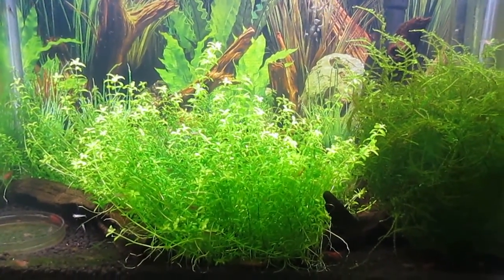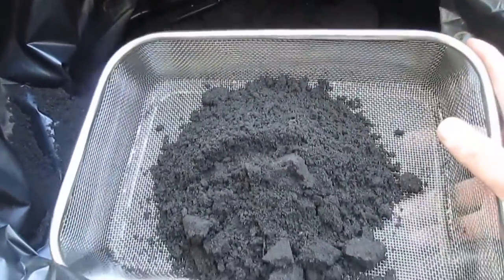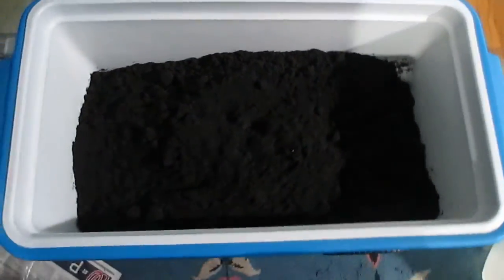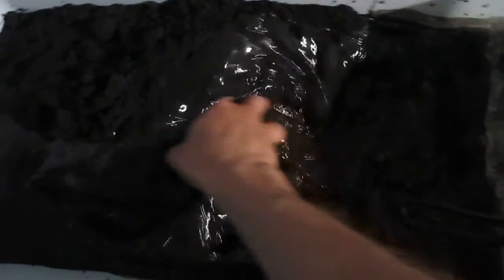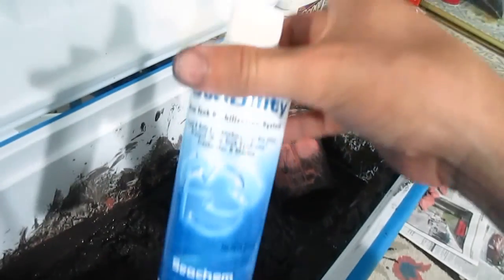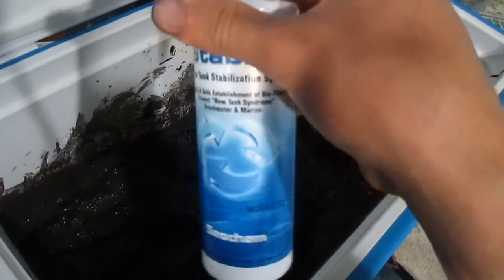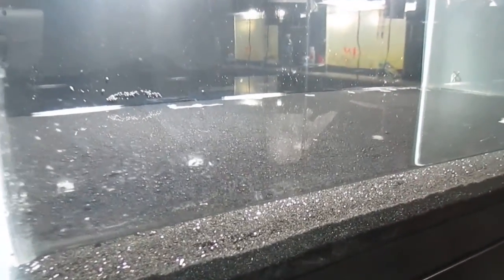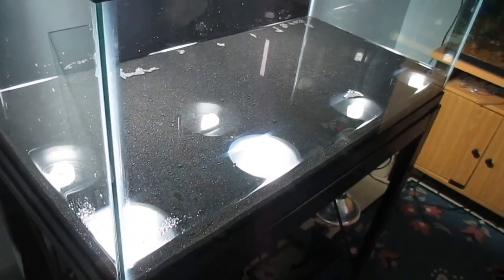My Dirt Tank Process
I manage to put together a collection of videos into one in order to show you the dirt tank process. It is a bit long than I want it to be despite deleting some few parts.

Remember that dirt is not a easy process to do and to manage once all setup.

Only time will tell if the dirt setup will be successful or not. Enjoy.